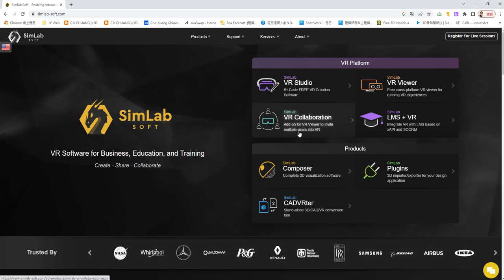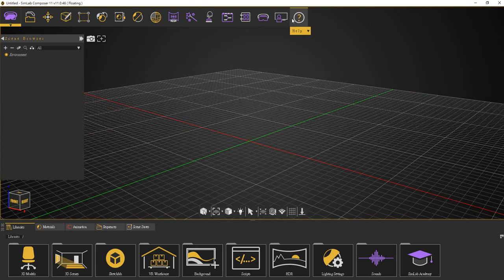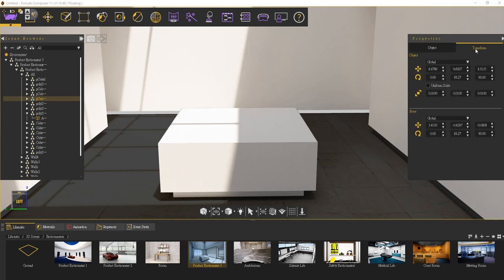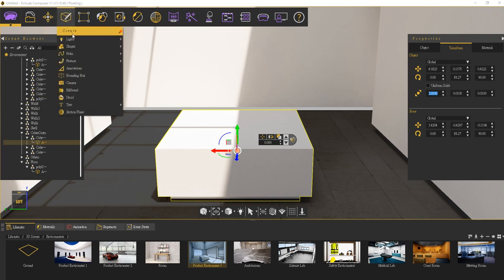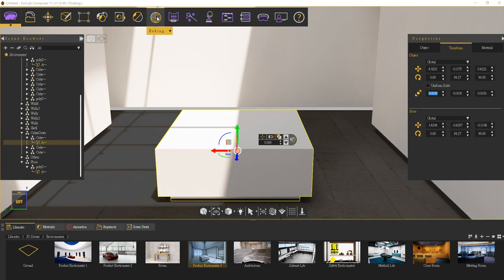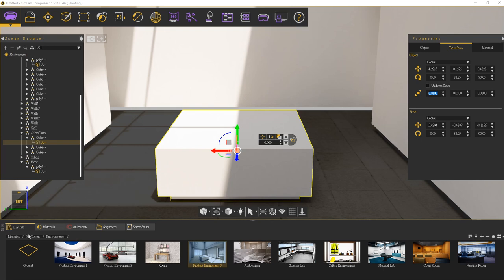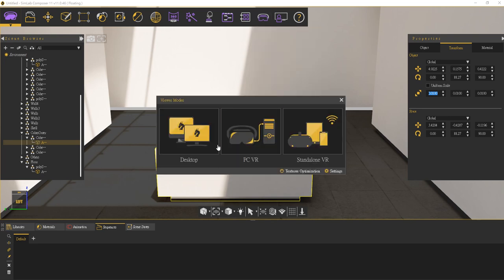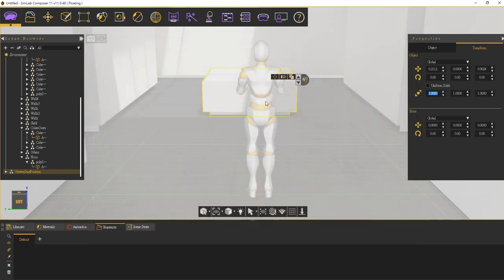Simlab 01 Basic Install